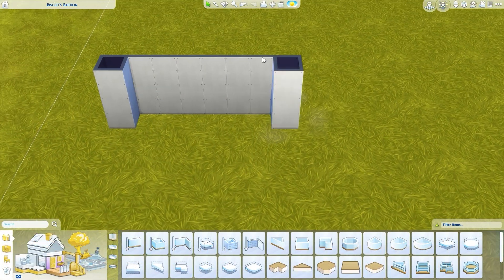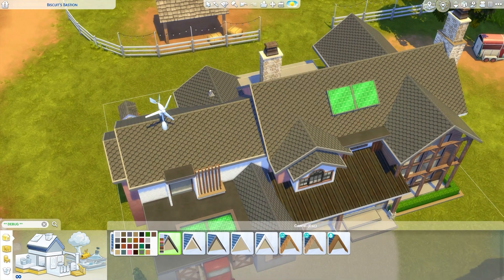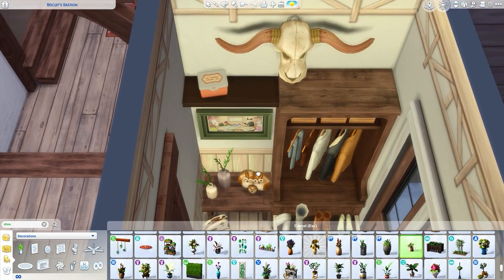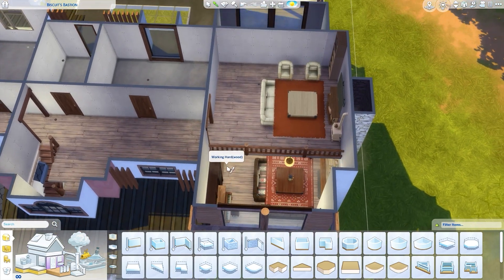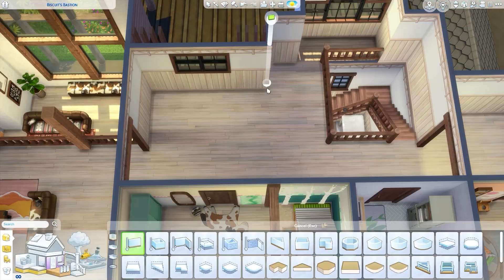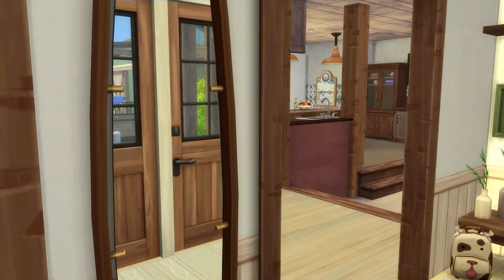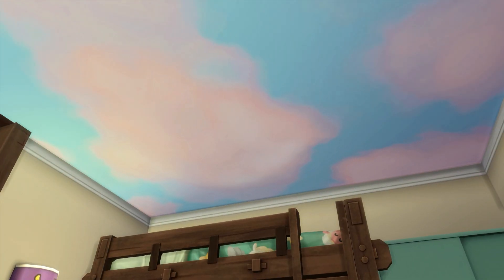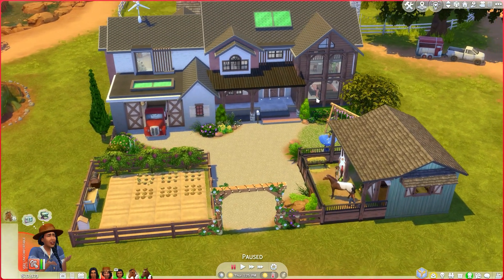Eco Inspired Horse Ranch | The Sims 4 | Speed Build + House Tour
A Eco Inspired Horse Ranch!

- Build on 30x40 size lot.
- Basement
- 4 Bedroom
- 2 Bathrooms
- Horse Stables
- Garage
- Laundry room
- Eco Lifestyle
- Farm

House Tour starts at 34:23 minutes

Dowload the house from the gallery
Gallery ID: LoveSimpySim